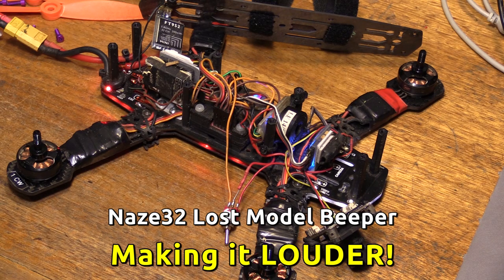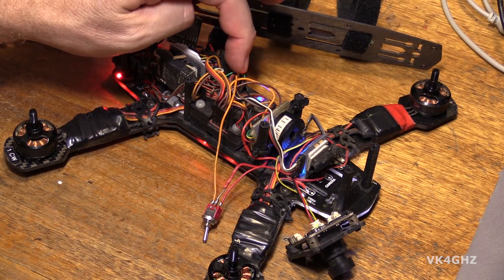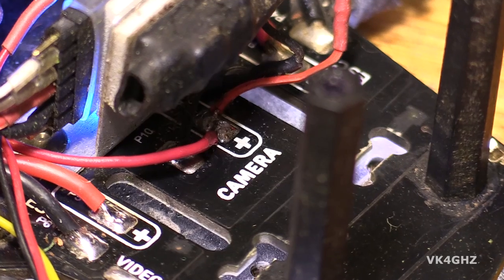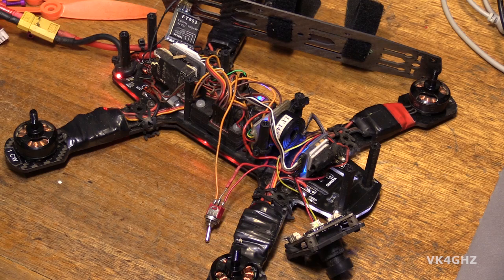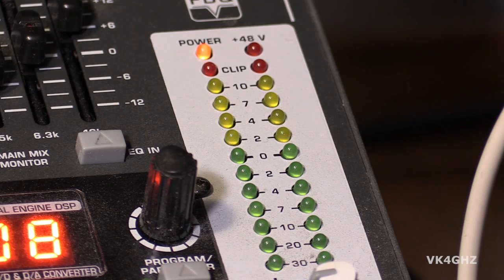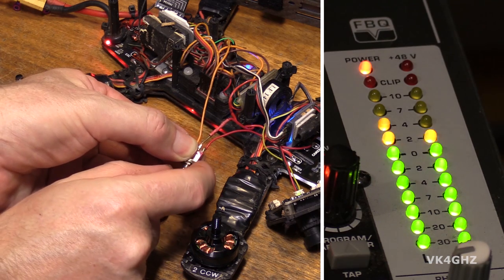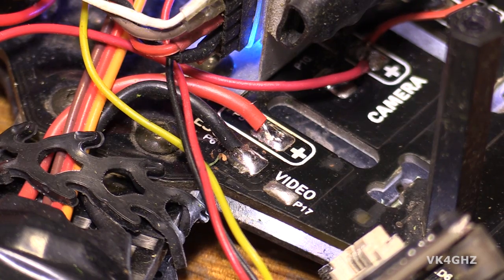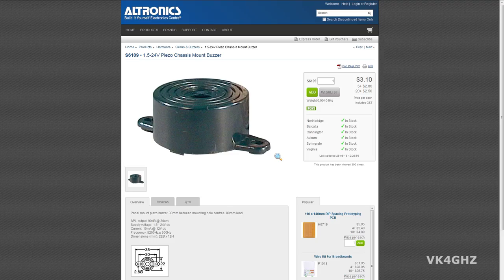Naze32 Lost Model Piezo Beeper - Making it LOUDER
The Naze32 has two pins to connect a piezo lost model beeper, but this only provides a 5V signal.

Hear (and see) a comparison when driving it off your 3S lipo battery supply.    Much louder.

Doesn't cost anything, and only take a few minutes to move one wire.